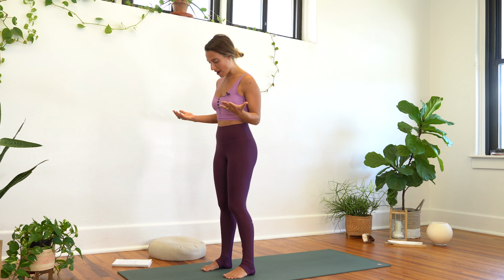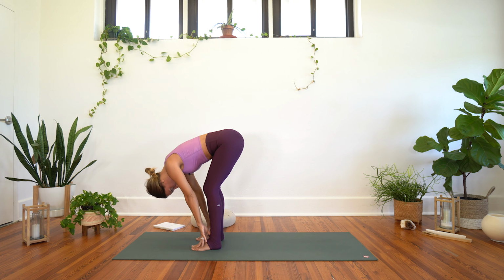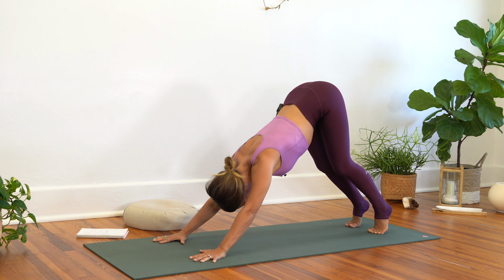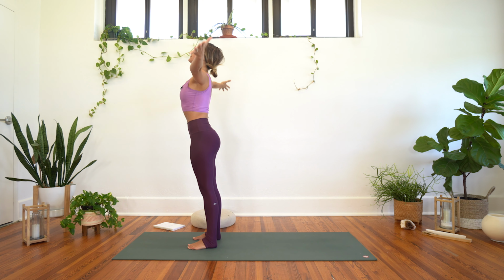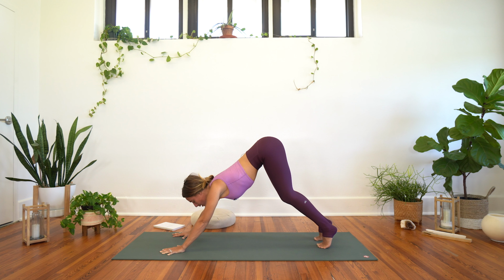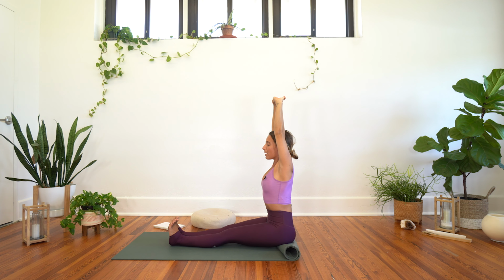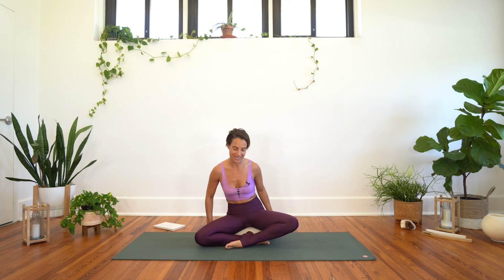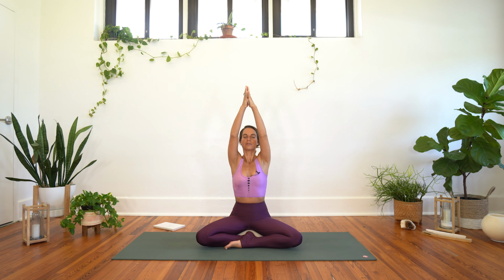20 Minute Yoga Flow: Cleanse Your Crown Chakra | The Journey Junkie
Join me for a 20 minute yoga flow to cleanse your crown chakra and affirm your right to feel whole! This yoga flow invites you to slow down, sink into stillness and silence, cultivate awareness of the present moment and connect to your limitless source. A series of slow flow sun salutations supports a moving meditation and awareness in your crown chakra, opening you to new, boundless beliefs and connecting to something greater, your universal identity.

Continue to explore the connection of the chakra system at home with me! Click here for my 7-Day Chakra Yoga Challenge

LET’S CONNECT! ➡️